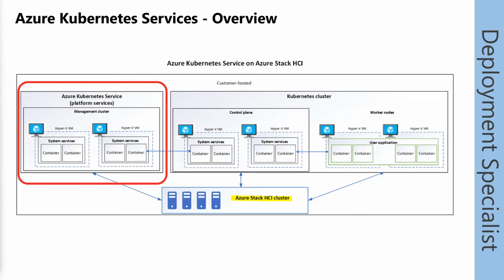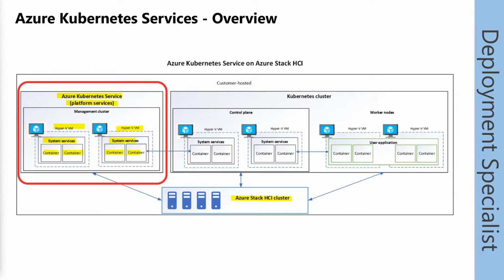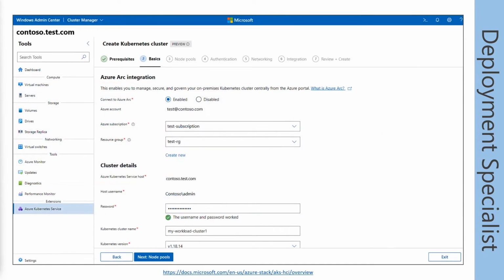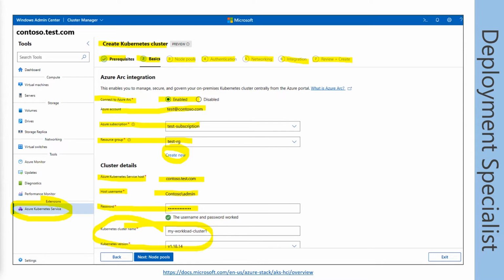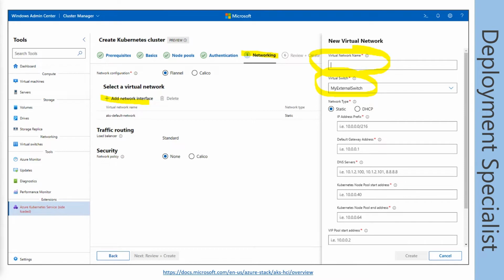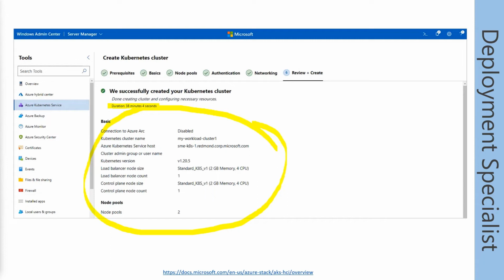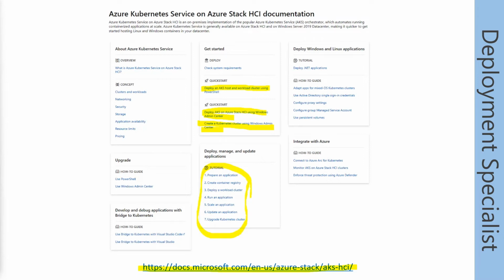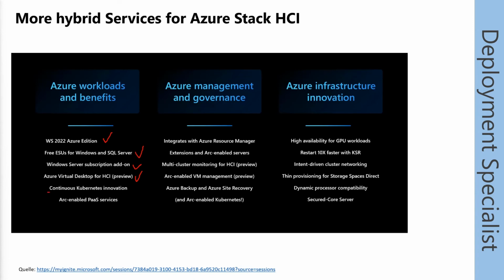ASHCI DS 15 - Azure Kubernetes Services on Azure Stack HCI and more hybrid services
In this session Manfred Helber explains how you setup Azure Kubernetes Services on HCI using Azure ARC and gives some view on addition hybrid services